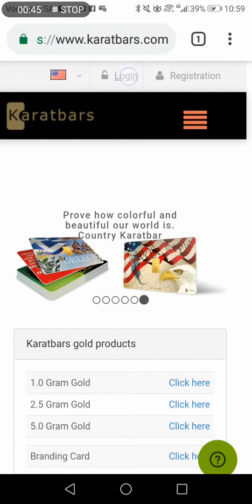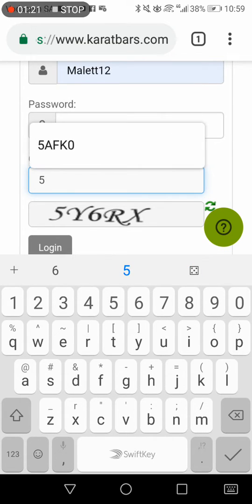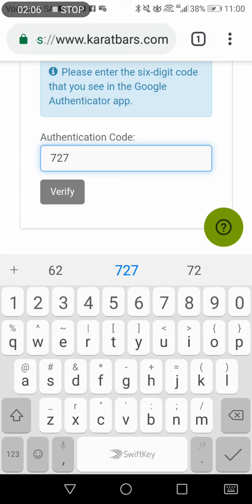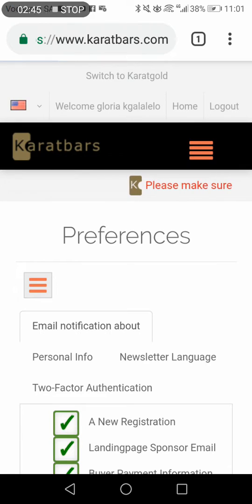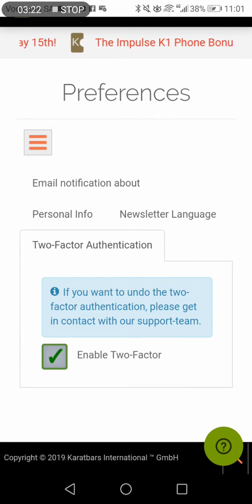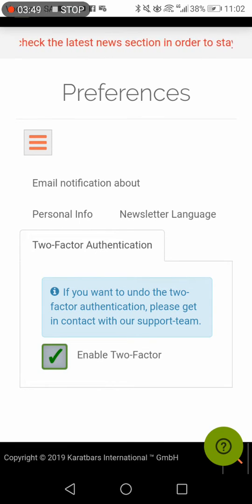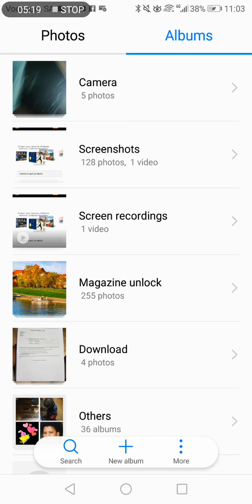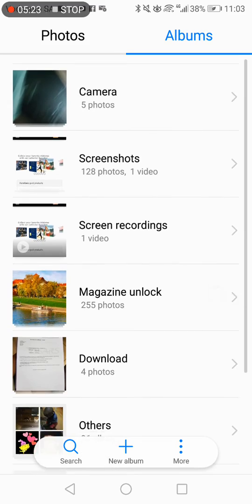How to activate 2FA/2Factor authentication on Karatbars account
This is how to find and activate 2 Factor Authenticator  (2FA) on your karatbars. Com account, you need to keep the QR code picture very safe because if it happen that you loose you 2FA generator, with the code or picture you will be able to reactivate again...